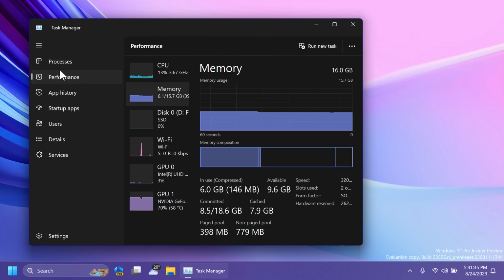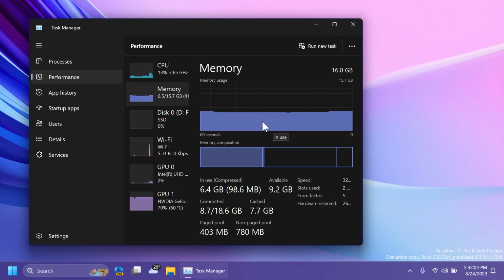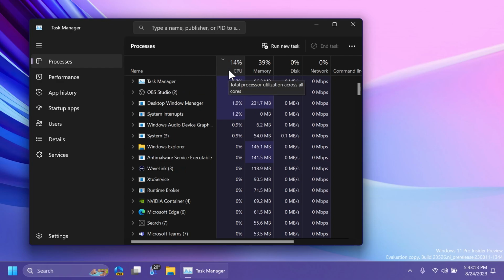Best Windows Trick That You Didn't Know